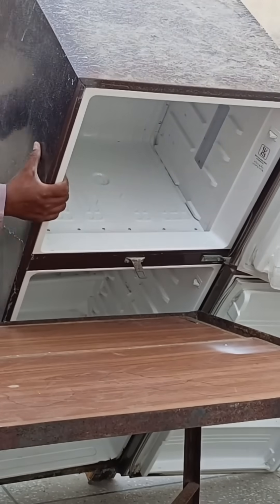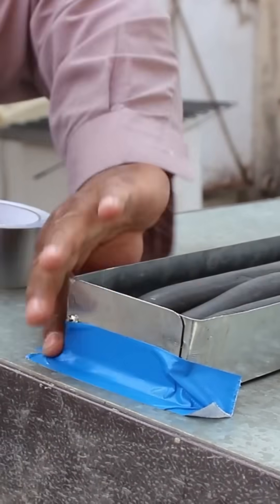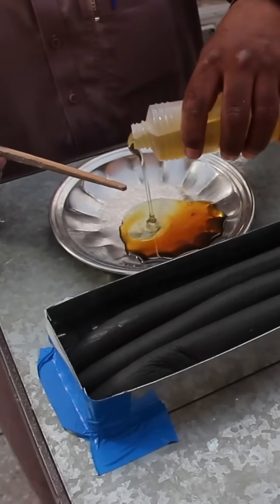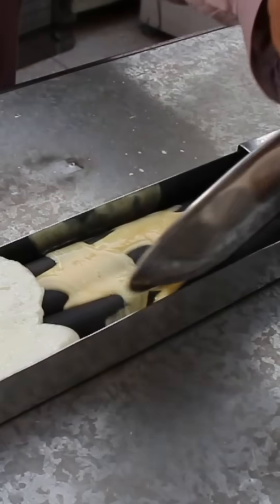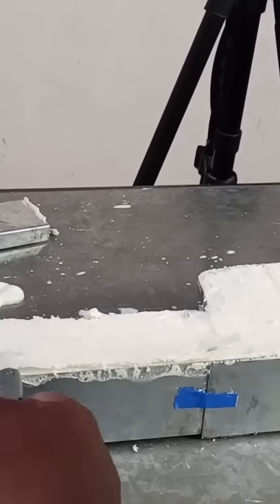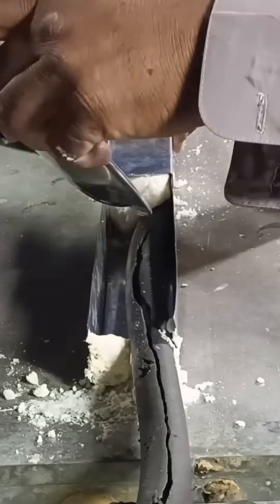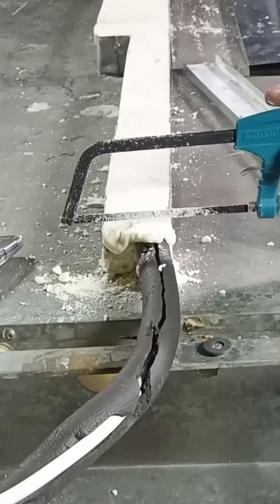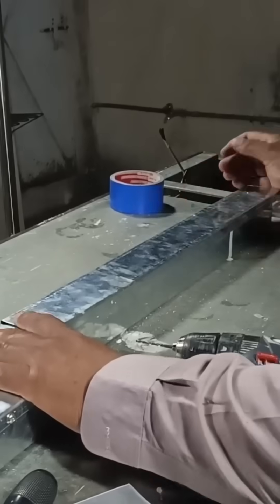This Foam Locks Fridge Cooling Inside!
After replacing both evaporators in this fridge, I insulated the exposed copper pipes using PU foam to stop cooling loss. These pipes carry cold refrigerant from the compressor to the evaporator, and if left open, they waste cooling into the air.
The PU foam expands inside, fills every gap, and creates a strong thermal seal that keeps all the cooling inside. Once cured, I trimmed the extra foam, shaped it neatly, and covered it for a clean finish.
A simple step that improves cooling efficiency, reduces compressor load, and gives a professional look to the repair.